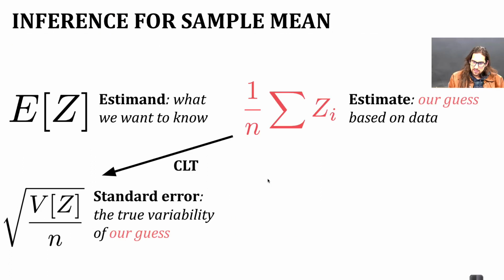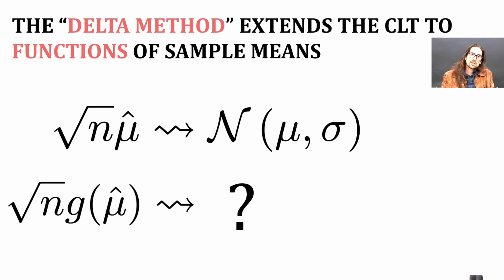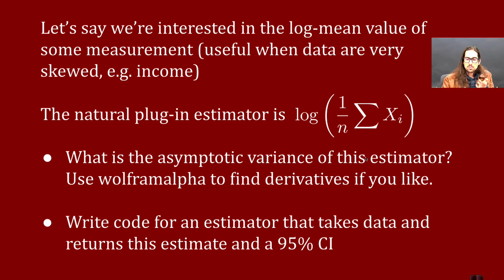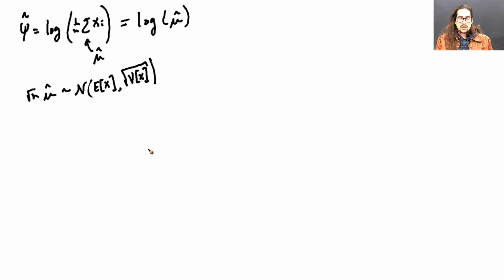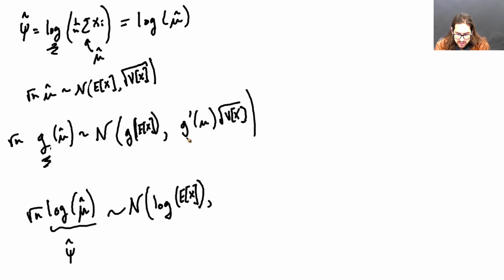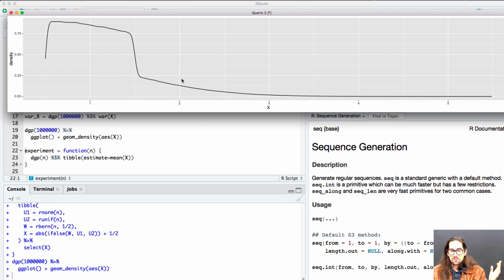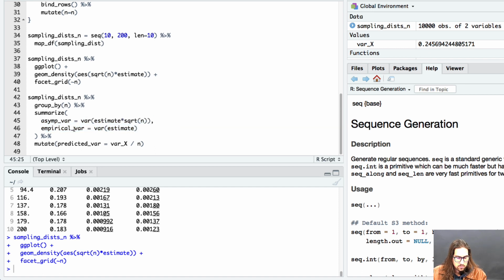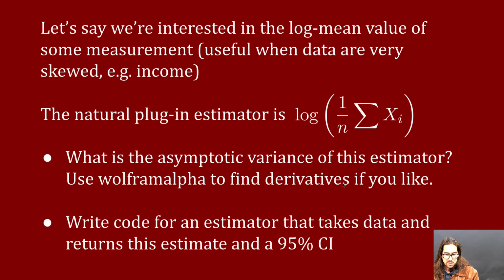Lecture 8.4: Causality and Intervention